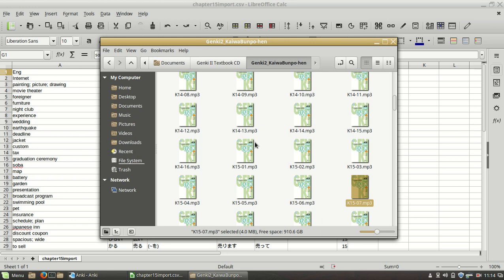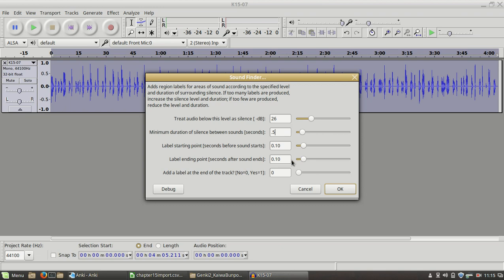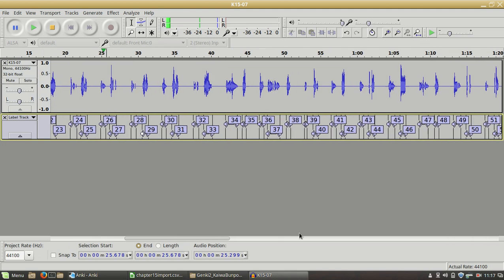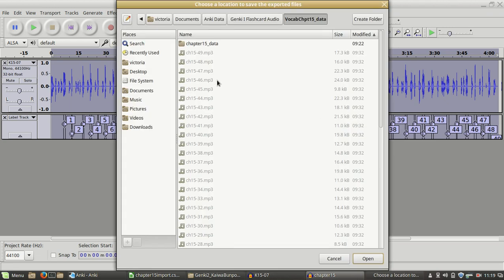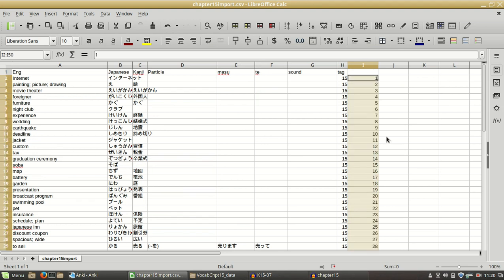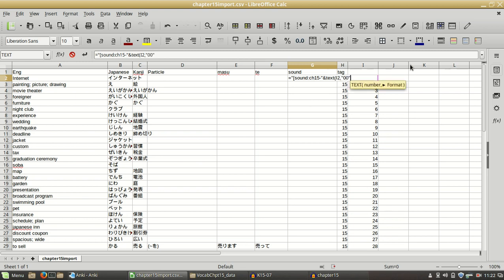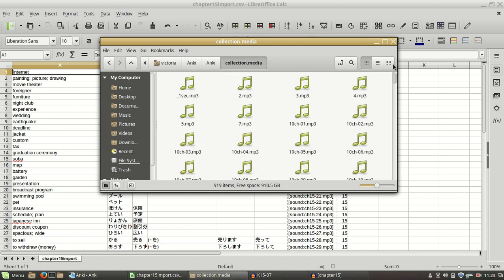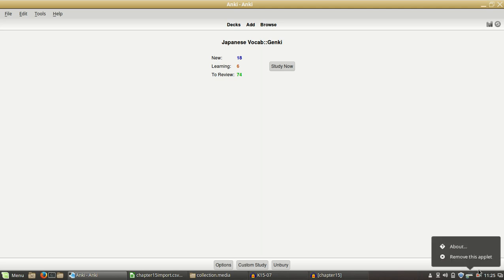Quickly Create Audio for your Anki Cards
** Please note your Anki file locations may have changed, check the manual for the most updated location for your OS
This technique should work on Windows, Mac and Linux.

You will need to have a CSV file with the card data you want to upload before you can add audio fields. If you haven't done that yet, reference this video

Shortcut to create a tag: CTRL + B

If you hear no sound but you know you saved the audio in the right place, you have named your audio field wrong. Check formatting and capitalization.